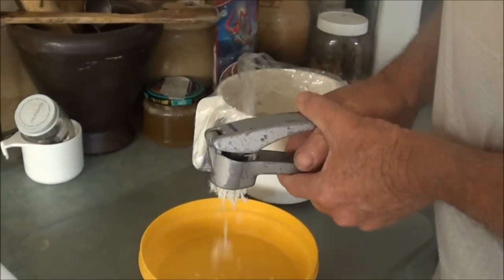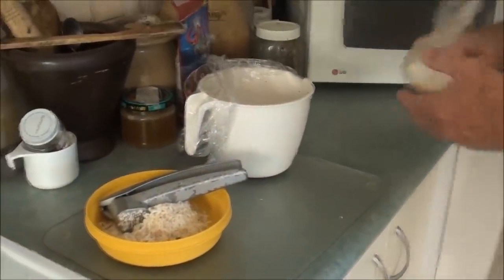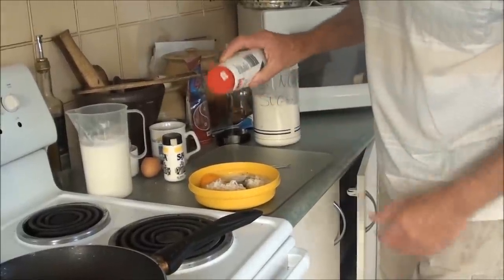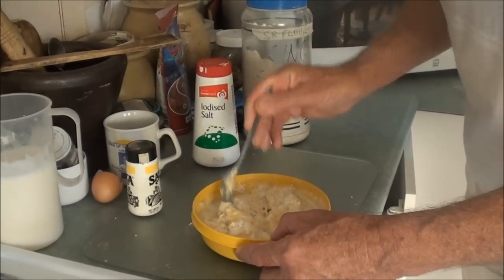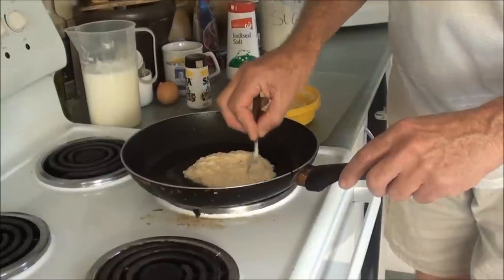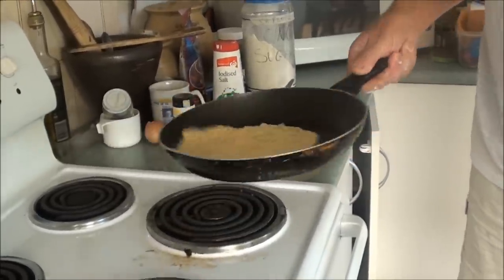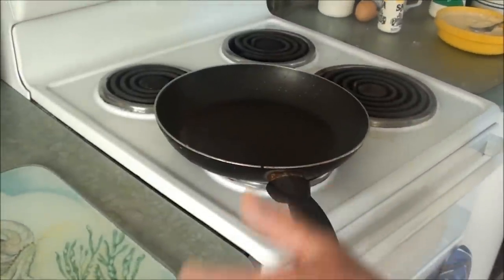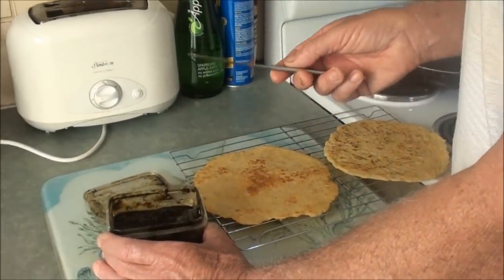BUNYA NUT - BUSH TUCKER & Cassava Pancakes.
Cassava is also known as Yuca, Manioc or Tapioca. I'm making bunya/cassava pancakes from bunya nuts I gathered & cassava I grew.